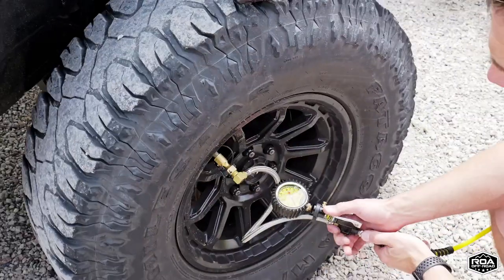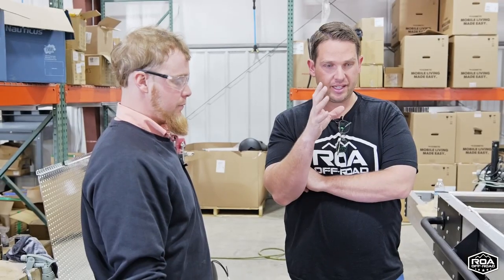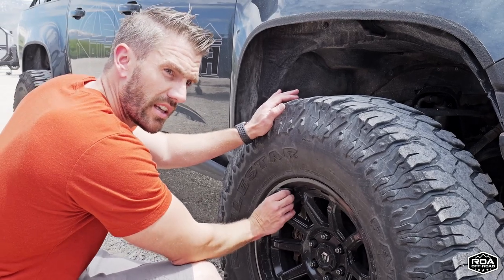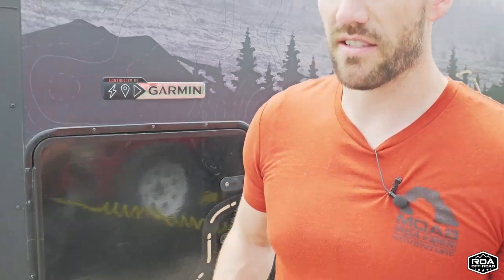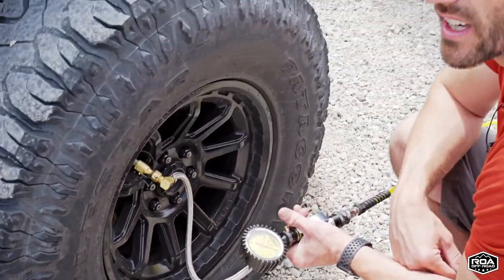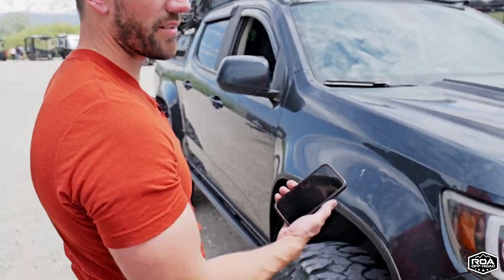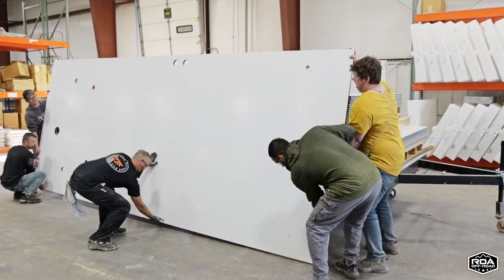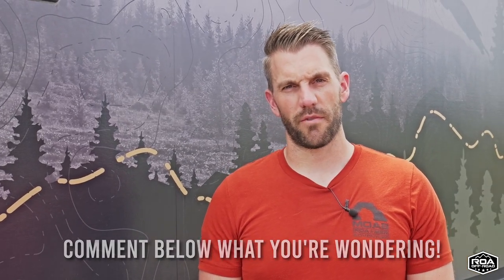Can You Fill Up Big Tires With an Off-Road Trailer? | Pause Air Tank | Wondering Wednesday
Ever been stuck with a deflated tire on your off-road truck and wondered if your trailer could save the day? Join us in this exciting video as we put our Pause off-road trailer's standard 12-gallon air tank to the ultimate test! With 120 pounds of pressure, can it air up a 37-inch tire from a low 6 PSI? Spoiler: You're in for a surprise!

Got any off-road trailer questions? Or a topic you'd like to see featured? Keep on exploring and remember: there's always room for adventure when you're off the beaten path!"